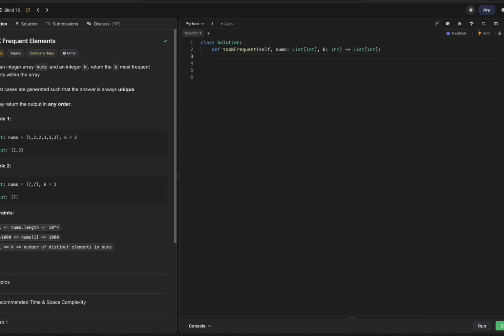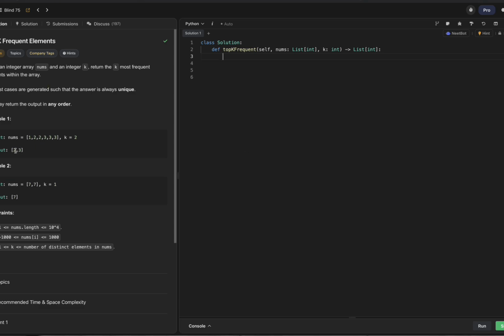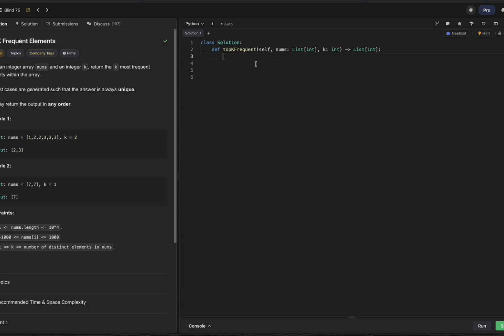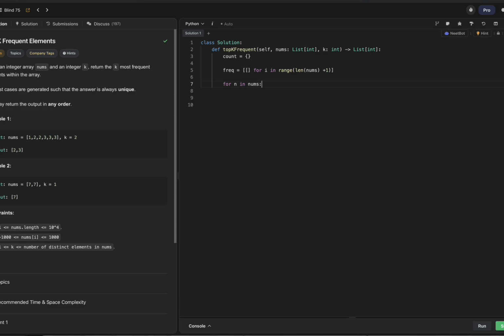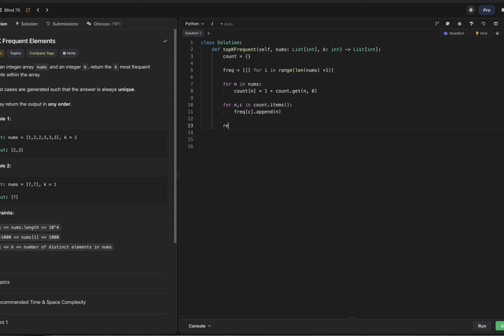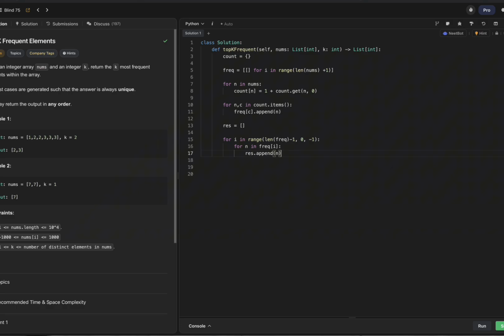How to solve Top K Frequent Elements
Today on my Blind 75, I'll be breaking down my solution on how to solve Top K Frequent Elements